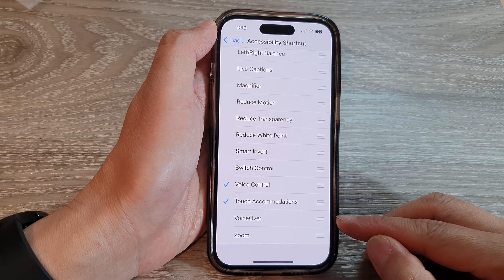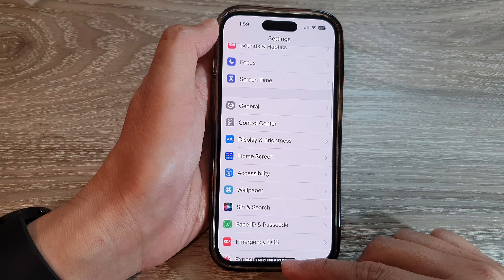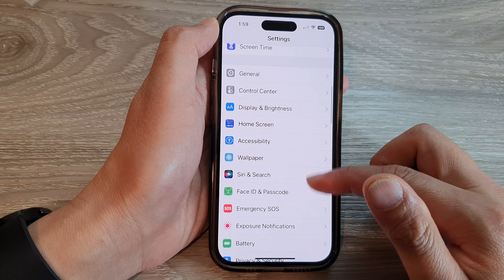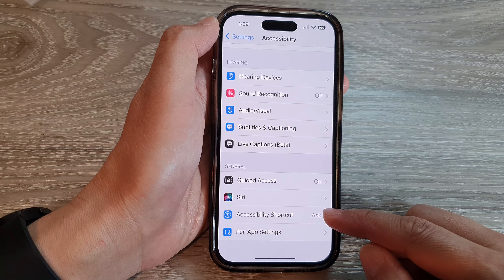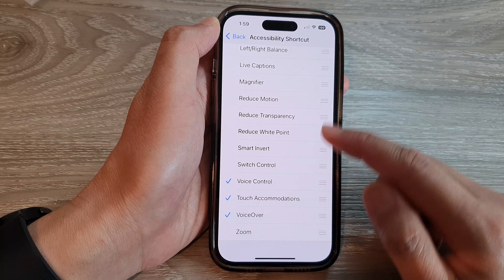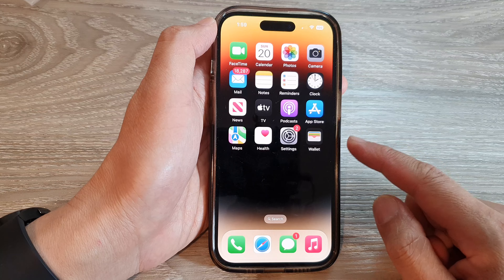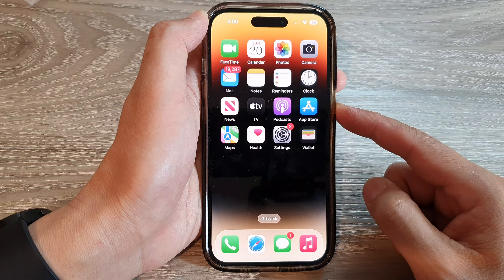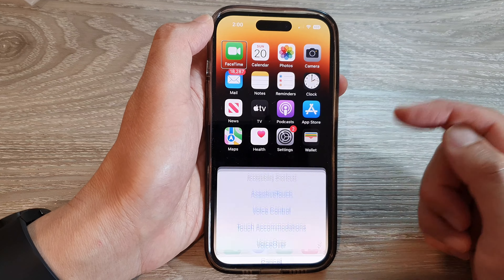iPhone 14's/14 Pro Max: How to Add/Remove Voice Over To Accessibility Shortcut Menu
Learn how you can add or remove voice over to accessibility shortcut menu on the iPhone 14/14 Pro/14 Pro Max/Plus.